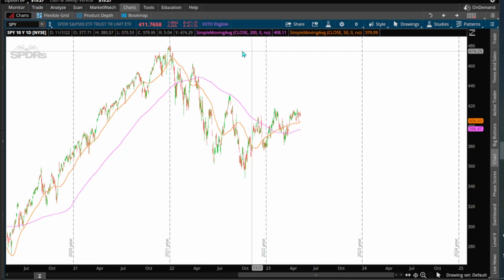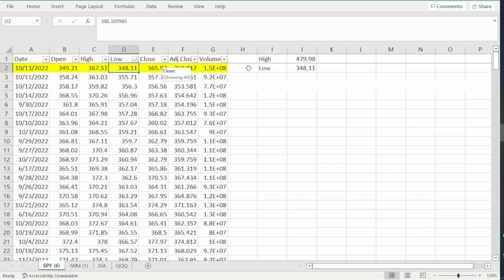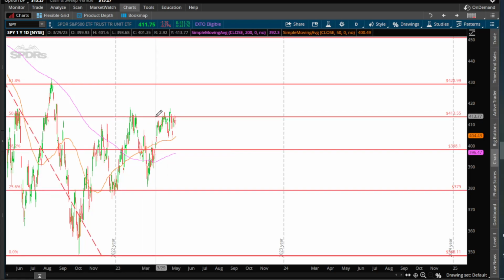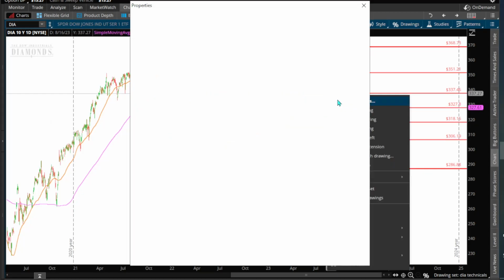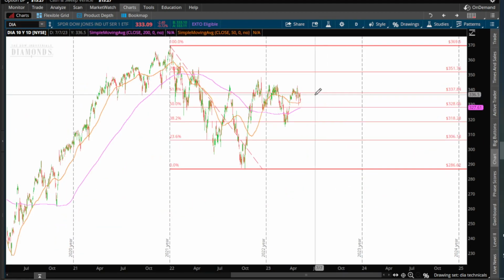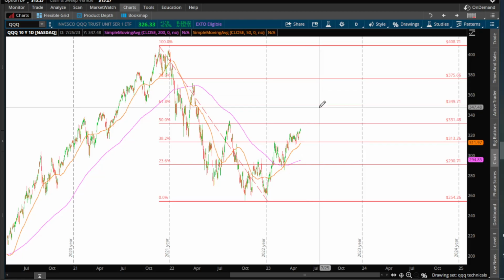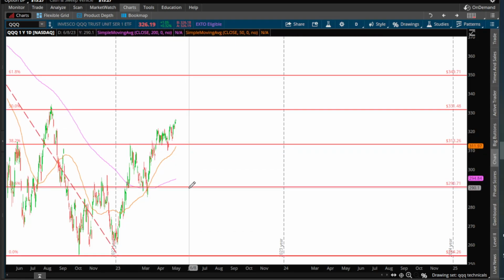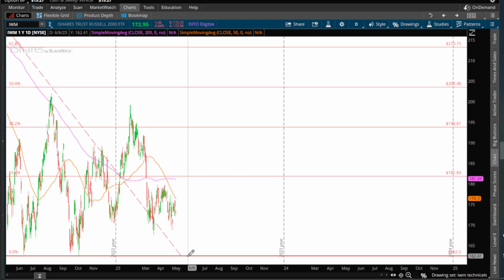Key Fib Levels for Major Indices!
In this video I cover key levels for spy, dia, qqq, iwm